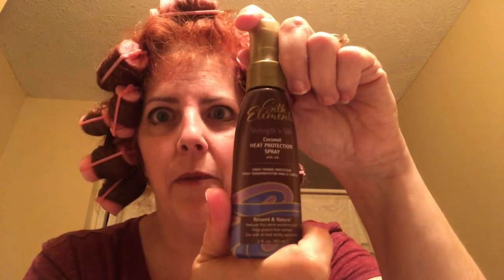Hair Dryer Bonnet Review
Review of the old bonnet type hair dryer, with a new twist: it attaches to a hand held hair dryer!